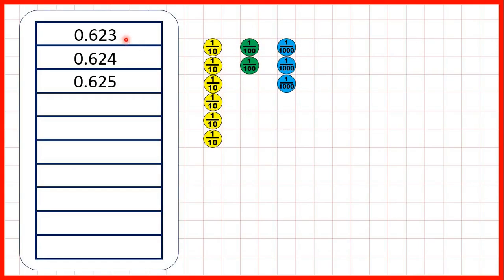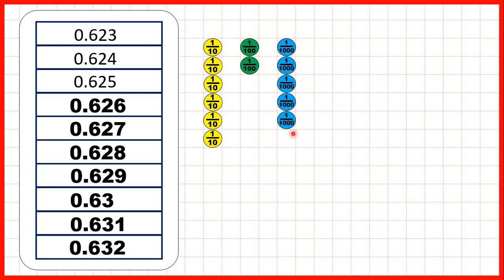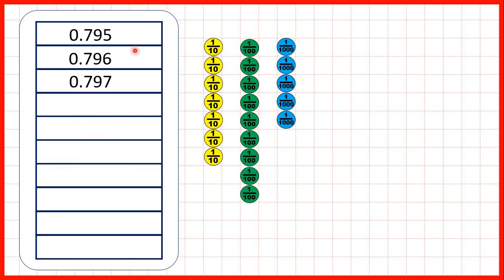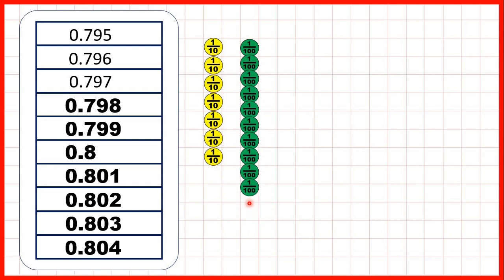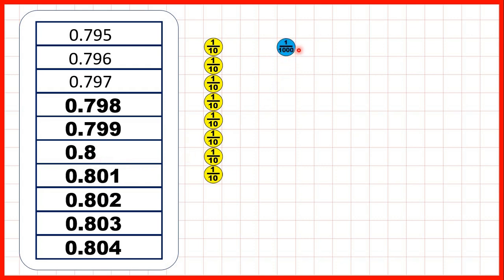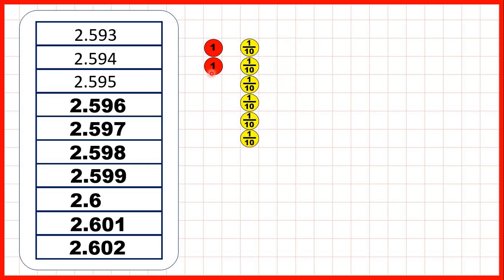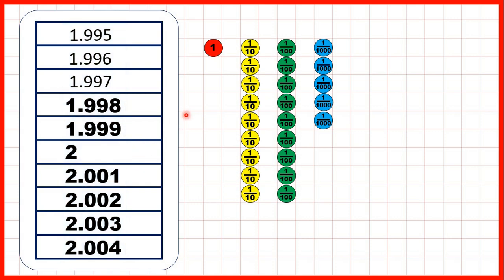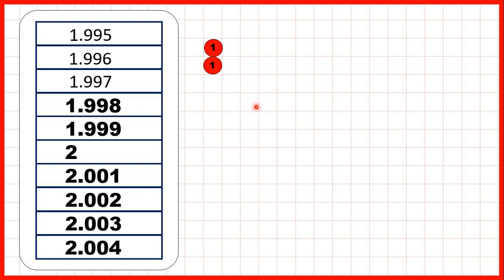Count on in thousandths | Decimals | Year 5